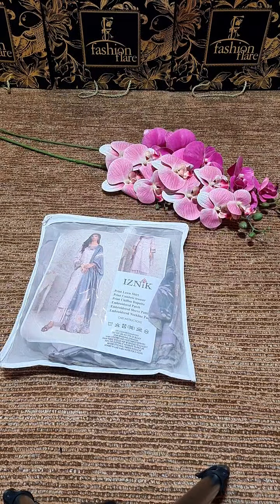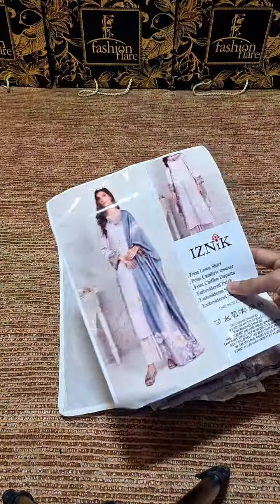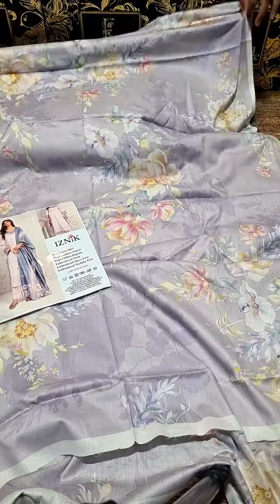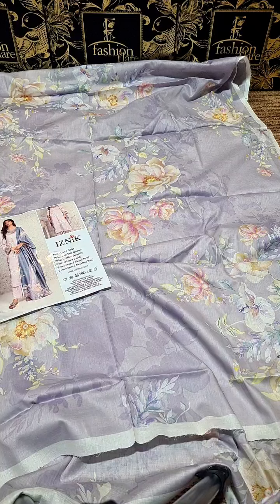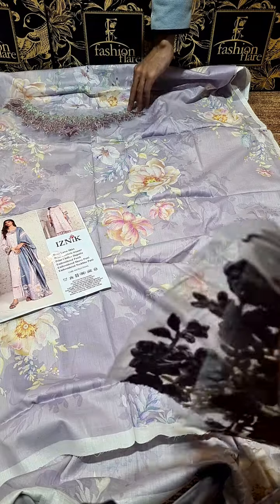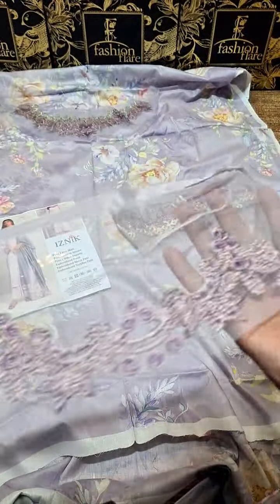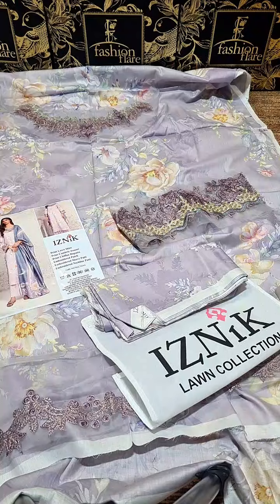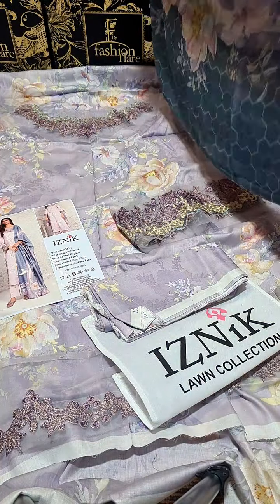𝗜𝘇𝗻𝗶𝗸 𝗖𝗟𝗢𝗬𝗜𝗡𝗚 𝗟𝗮𝘄𝗻 𝗱𝗿𝗲𝘀𝘀 - 𝟭𝟬𝟮𝟬𝟭 - 𝗡𝗲𝘄 𝗔𝗿𝗿𝗶𝘃𝗮𝗹,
𝗜𝘇𝗻𝗶𝗸 𝗖𝗟𝗢𝗬𝗜𝗡𝗚 𝗟𝗮𝘄𝗻 𝗱𝗿𝗲𝘀𝘀 - 𝟭𝟬𝟮𝟬𝟭 - 𝗡𝗲𝘄 𝗔𝗿𝗿𝗶𝘃𝗮𝗹, 𝗣𝗿𝗲 𝗕𝗼𝗼𝗸𝗶𝗻𝗴 - 𝗟𝗶𝗺𝗶𝘁𝗲𝗱 𝗦𝘁𝗼𝗰𝗸 𝗮𝘁 𝗙𝗮𝘀𝗵𝗶𝗼𝗻 𝗙𝗹𝗮𝗿𝗲 𝗥𝗲𝘁𝗮𝗶𝗹 𝗢𝘂𝘁𝗹𝗲𝘁 & 𝗢𝗻𝗹𝗶𝗻𝗲 𝗦𝘁𝗼𝗿𝗲 ✨